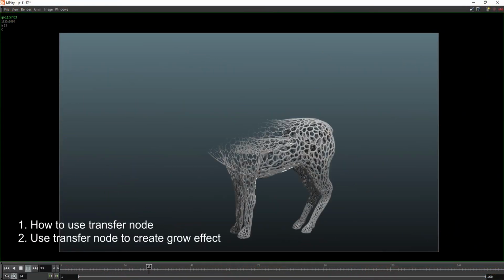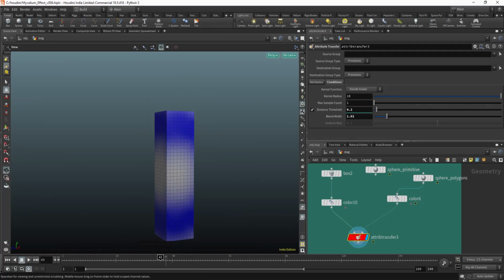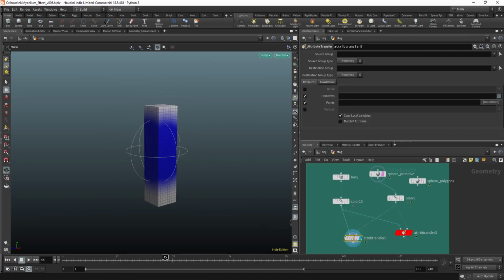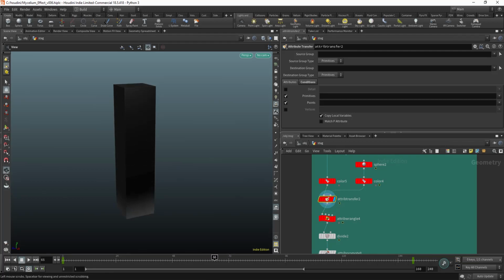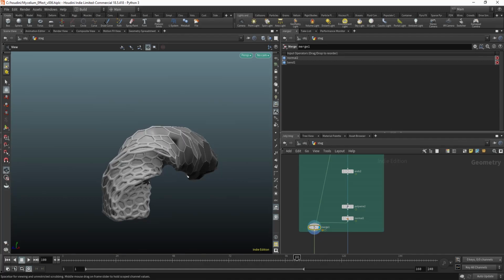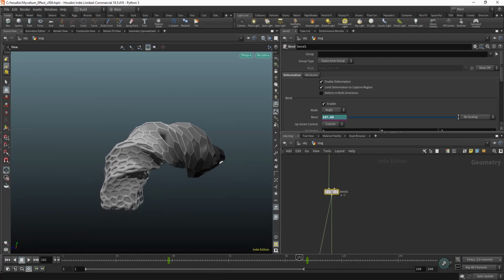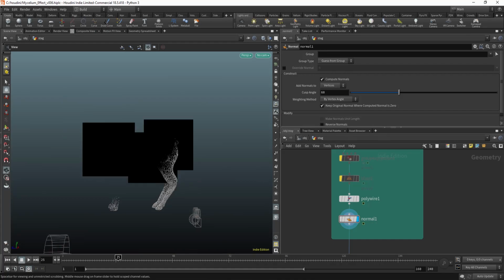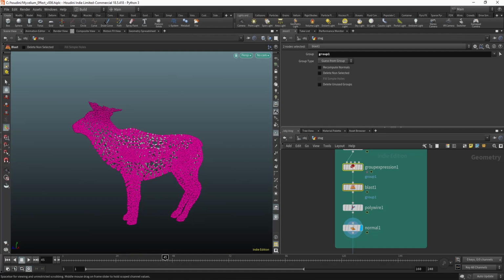Mycelium Effect - Part 3 - Using transfer node to create mycelium growth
0:00 - Intro
0:24 - Using Transfer Node
2:43 - Use transfer node to create grow effect

Scripts:
@thickness = chramp("ramp", fit(@mask, @mask_min, @mask_max, 0, 1))*0.1;

In this video I will show:
1. How to use transfer node
2. Use transfer node to create grow effect